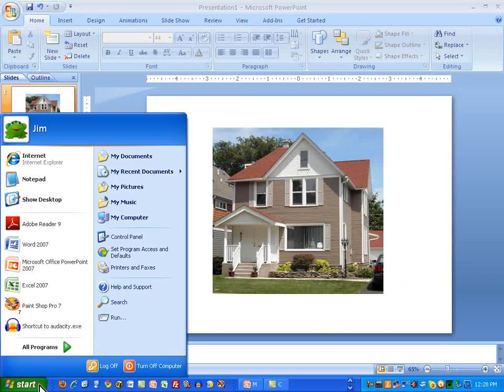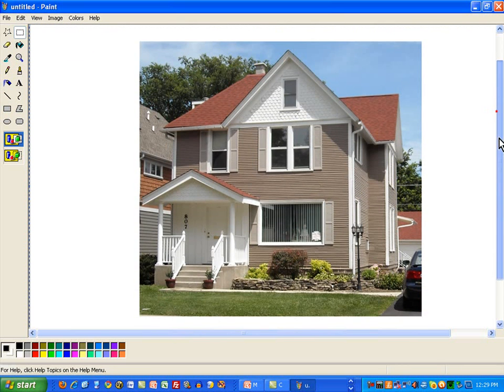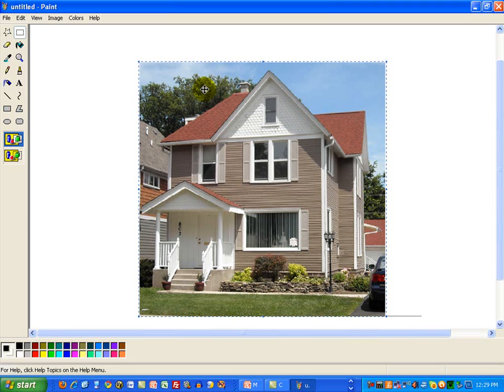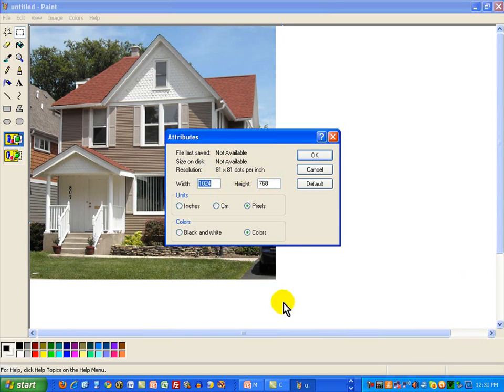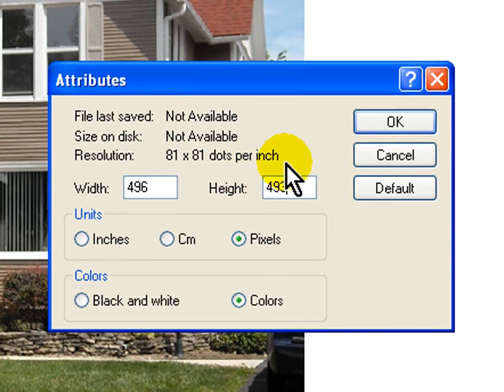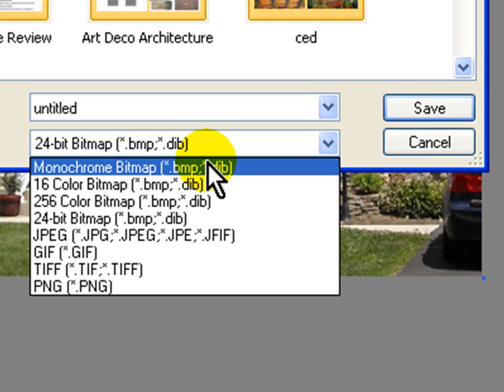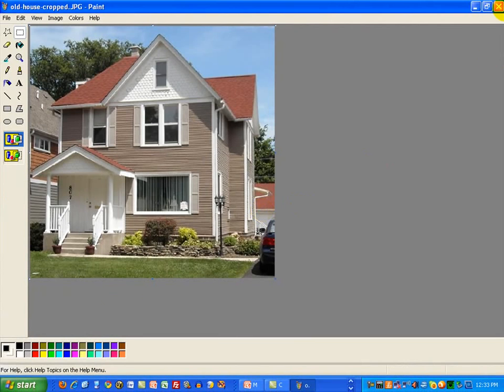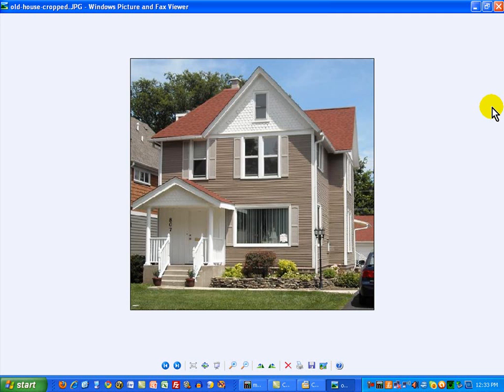Crop with Windows Paint (crude but works)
If you lack access to a real photo editor on a PC, you can still physicall crop an image to specific pixel dimensions using the crude Paint program (At Accessories) on a Windows PC. Jim Janossy demonstrates what cropping is and how to do it using Paint.